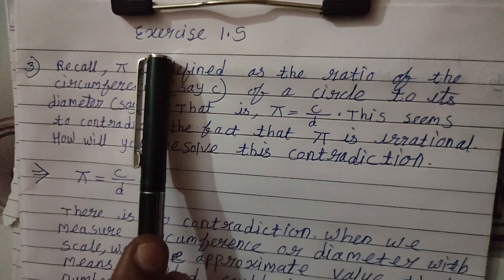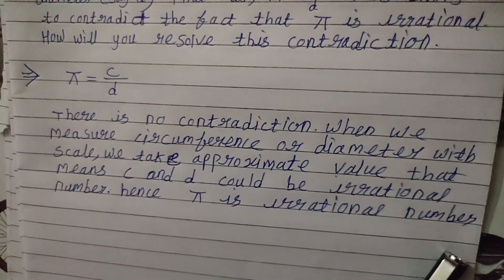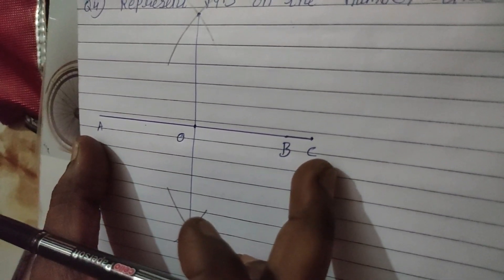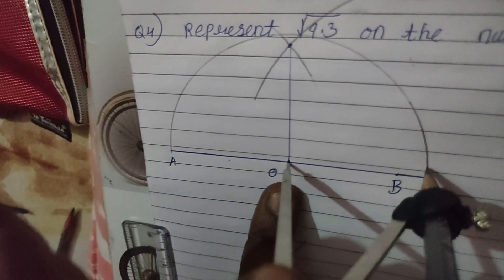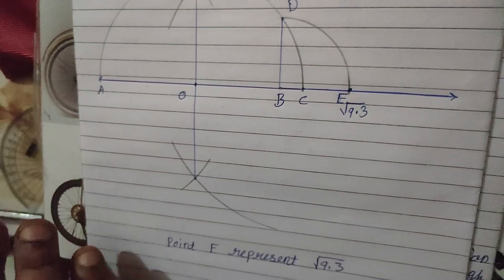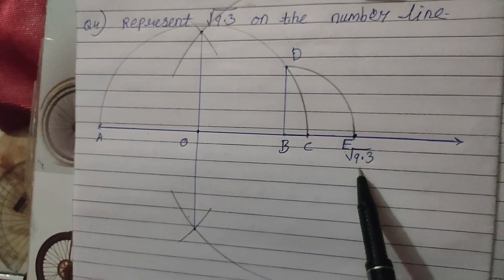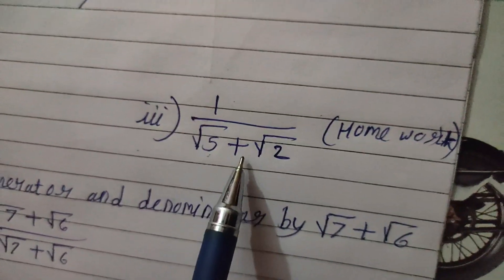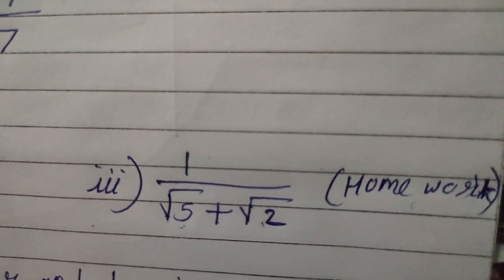Exercise 1.5 video 11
In this video,we are going to learn how to represent  ✓9.3 on number line and how  to rationalize the denominator